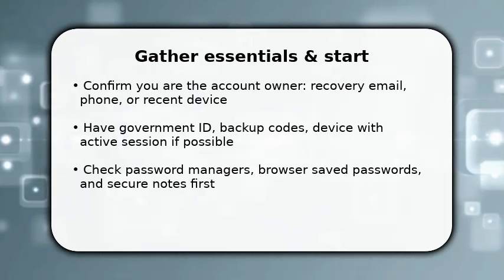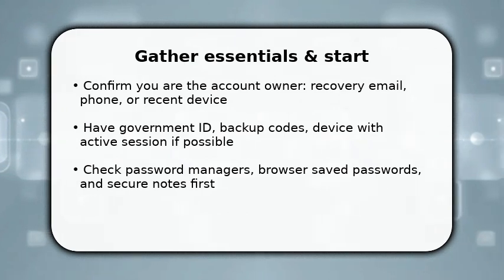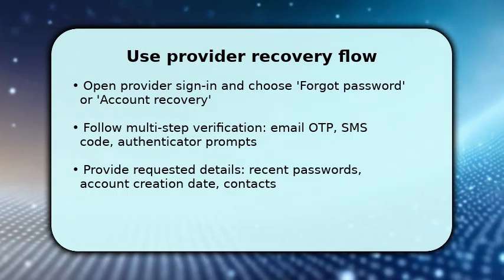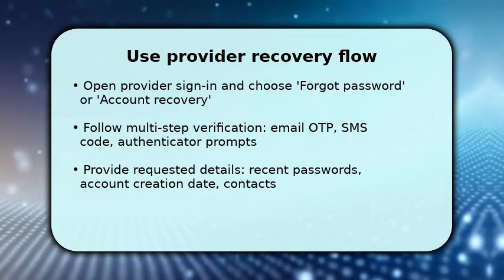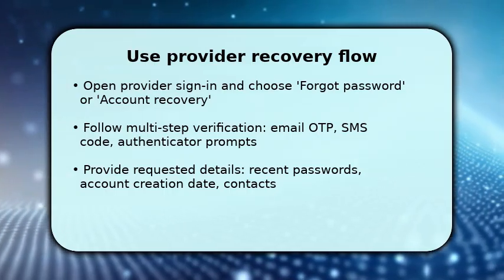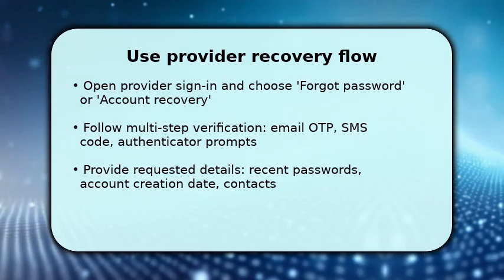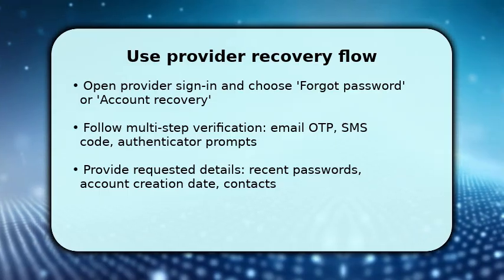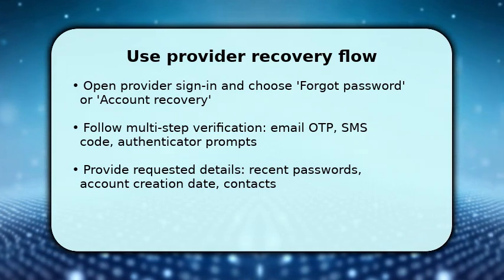How to Find Your Email Password - Step by Step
Learn the safe and secure methods to recover your email password without compromising security. This video provides a step-bythy guide, including verifying account ownership through official channels.

find email password, password recovery process, account access instructions, email login help, securely resetting passwords,